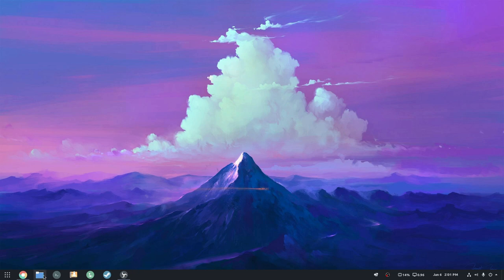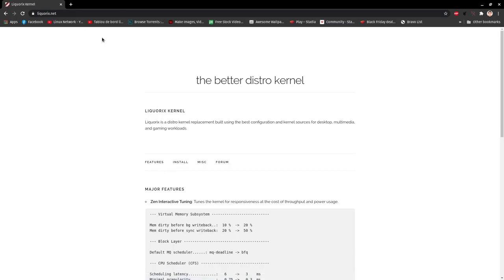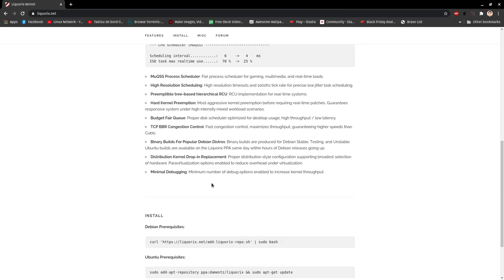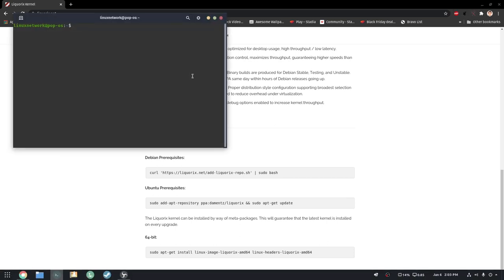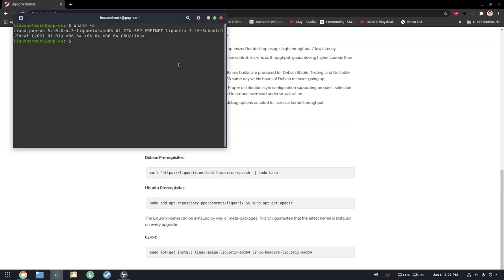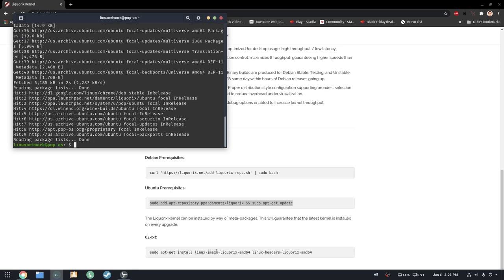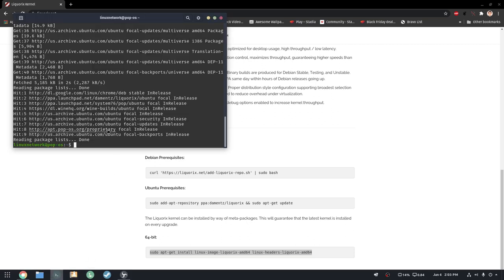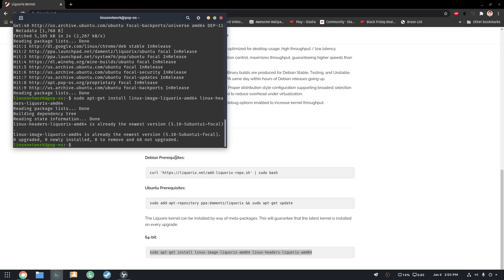How to install Liquorix kernel in POP OS 20.04 FAST AND SIMPLE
Short tutorial on how to install  liquorix kernel on a ubuntu based distro like Pop OS 20.04.